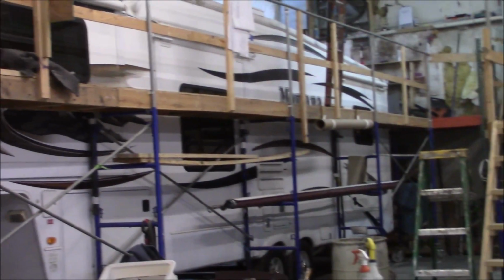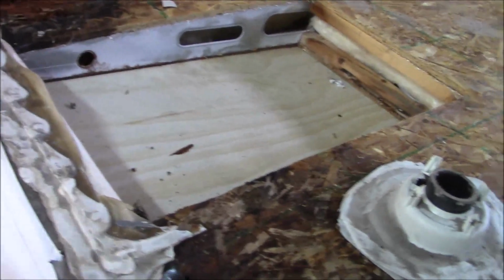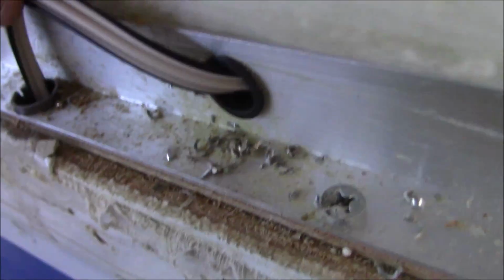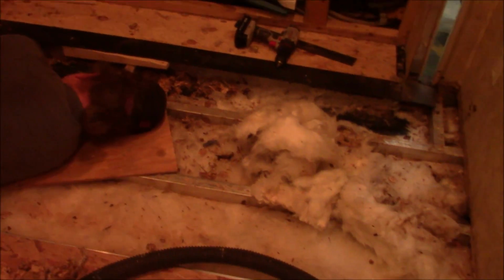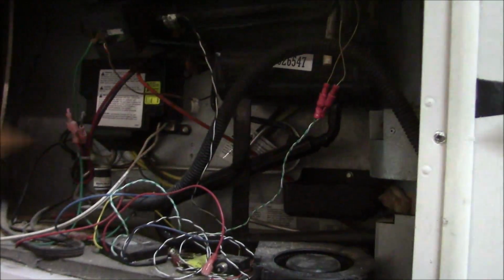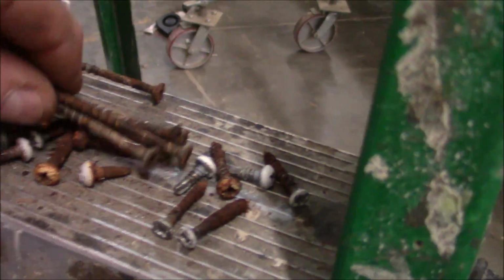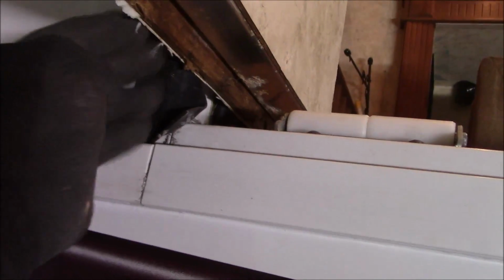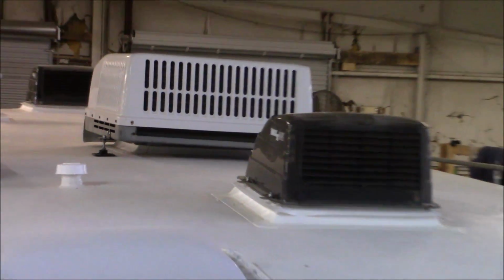2010 Keystone Montana